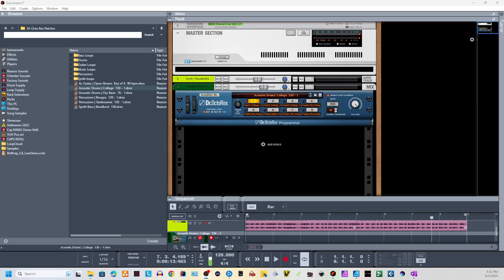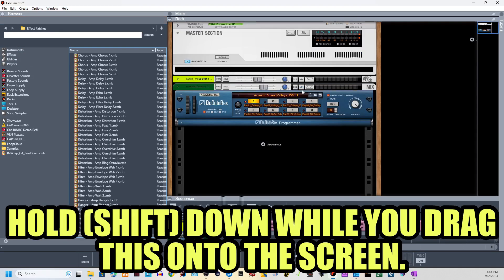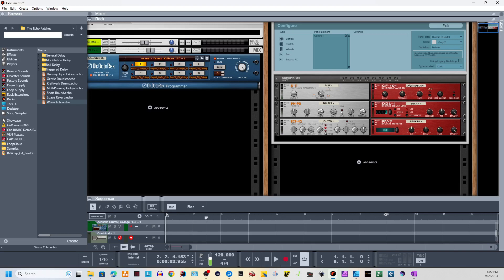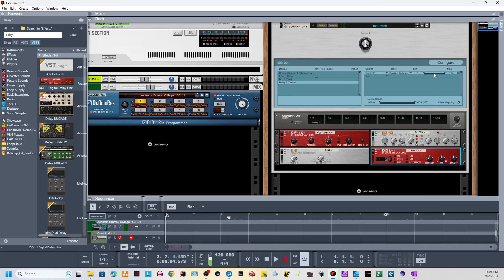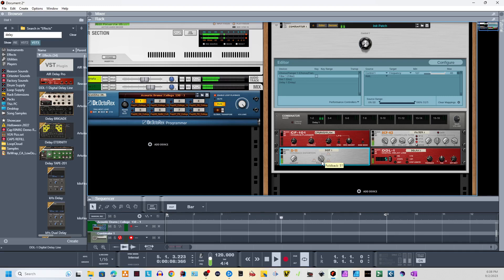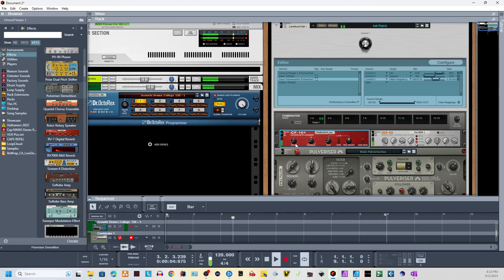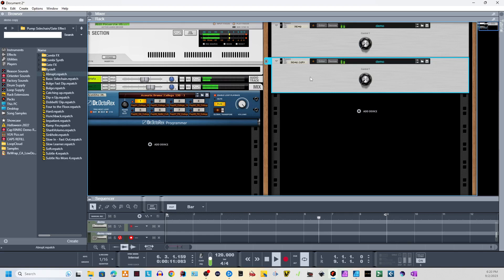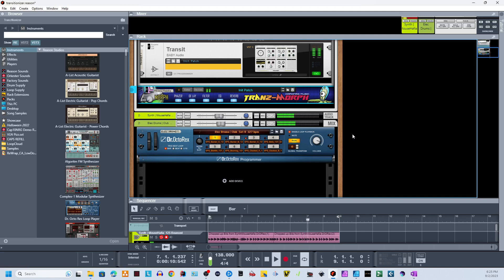Build your own Multi-Effects Plugin in Reason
If you like Transit or Turnado, prepare to be amazed at what you can build yourself using Reason. Did you know that you could build 100% customized multi-effects plugins within Reason, and since Reason works as a VST in other DAWs you can these amazing custom effects anywhere!!

This is a bit long - so buckle up and let's learn how to make a wicked awesome custome Multi-Effects plugin that will make Transit cry!! ;)